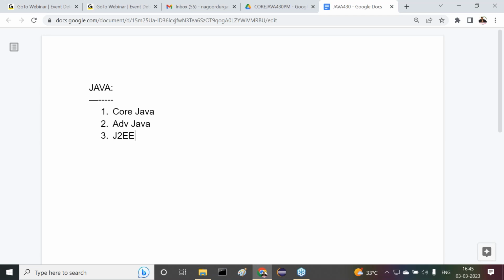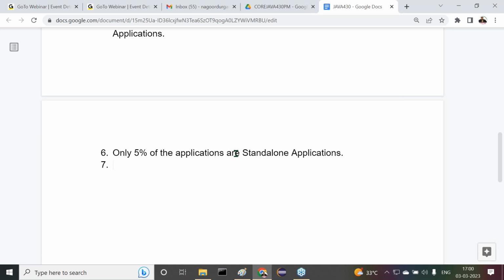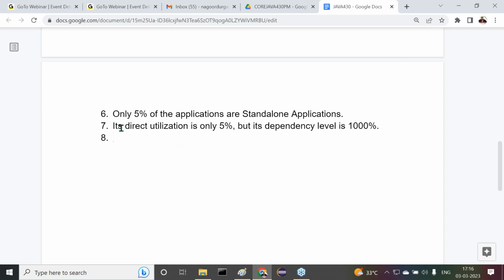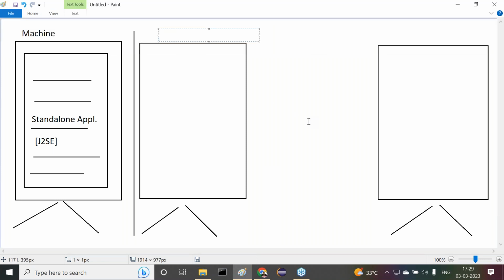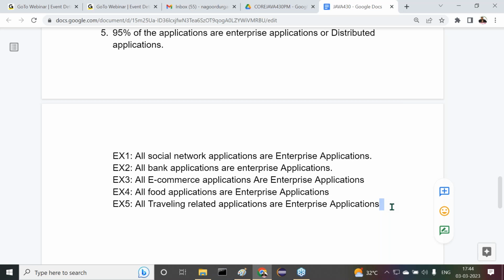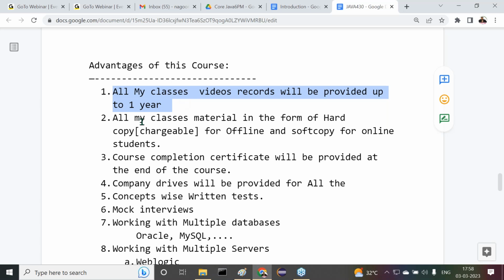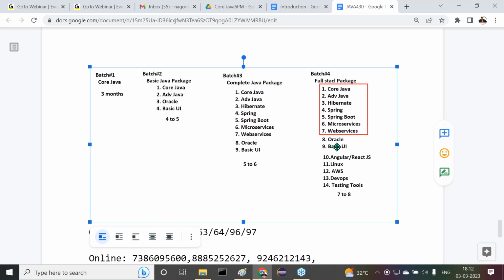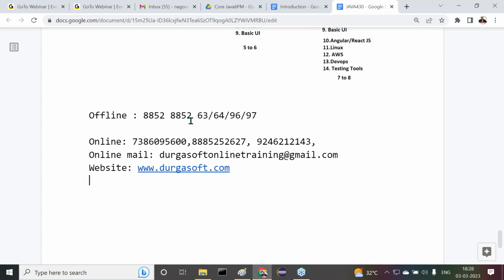FULL STACK JAVA tutorials || Session - 1 || by Mr. Nagoor Babu On 03-03-2023 @4:30PM IST